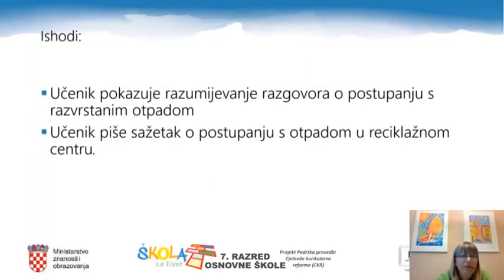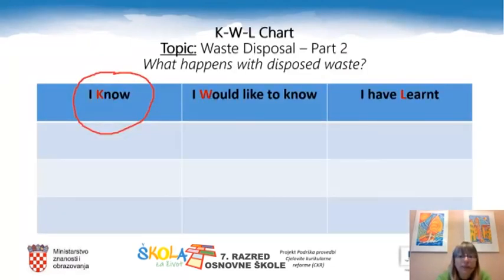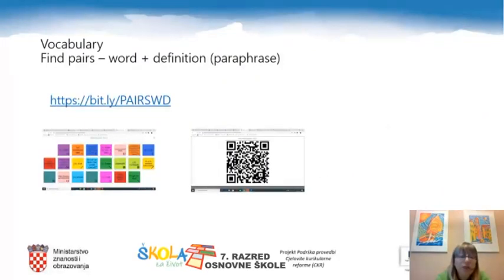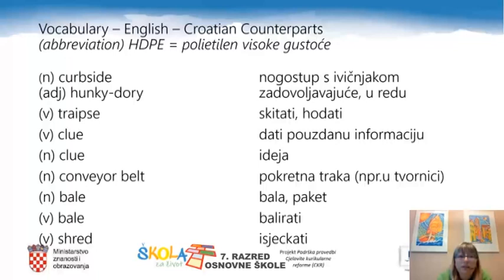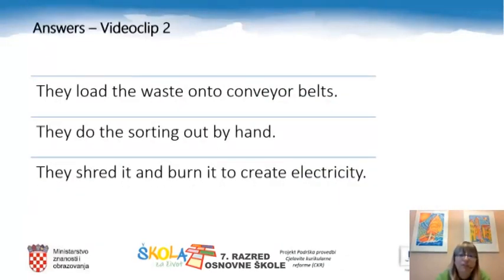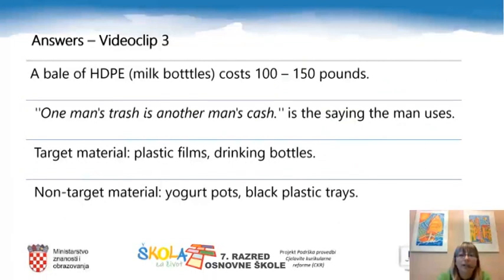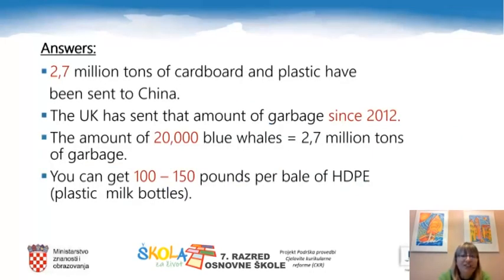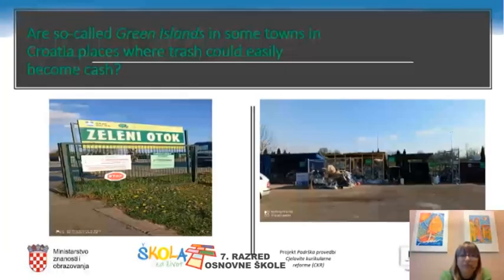7.r. 24.04.2020. ENGLESKI JEZIK, Waste Disposal, part 2